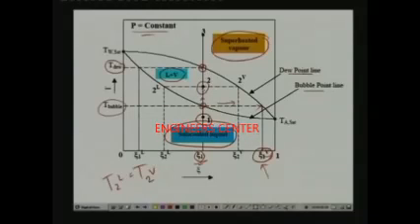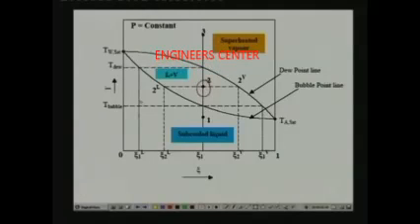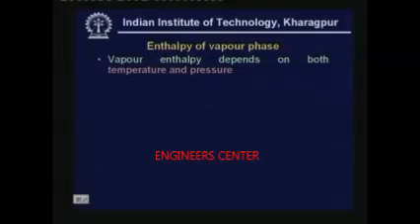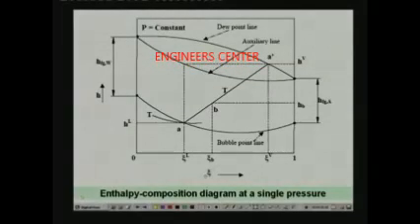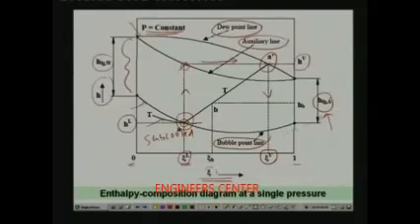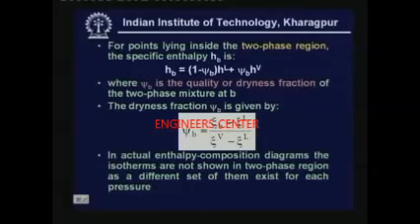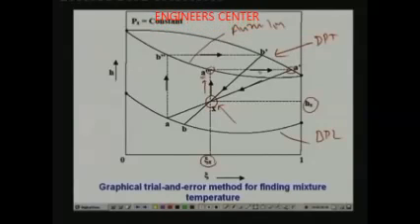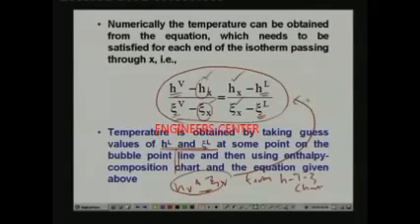Refrigeration & Air Conditioning by Prof M Ramgopal PART 46 - ENGINEERS CENTER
Refrigeration & Air Conditioning by Prof M Ramgopal PART 46 - ENGINEERS CENTER, who is an expert from IIT

VAPOUR ABSORPTION REFRIGERATION SYSTEMS (VARS)

REF: IIT